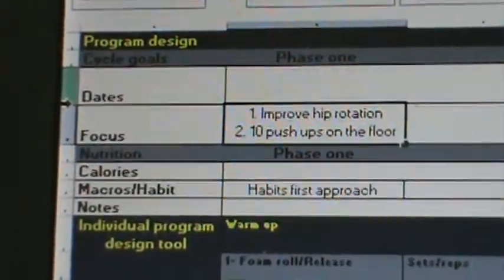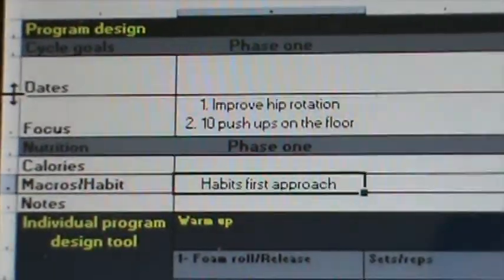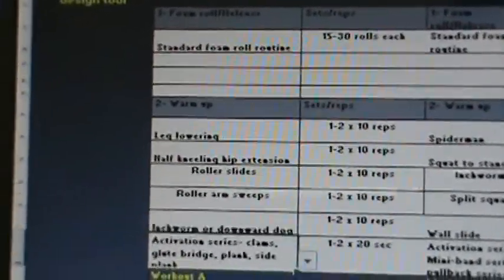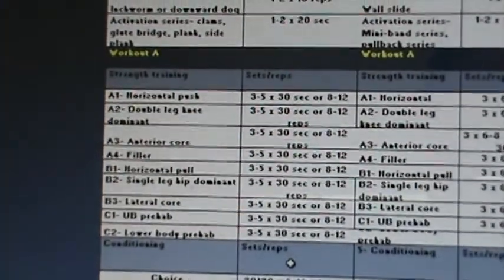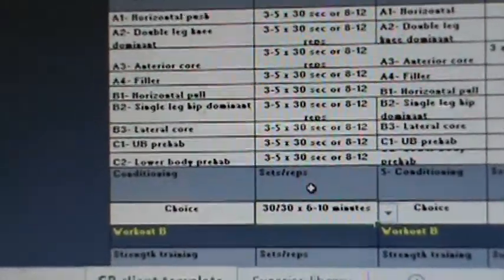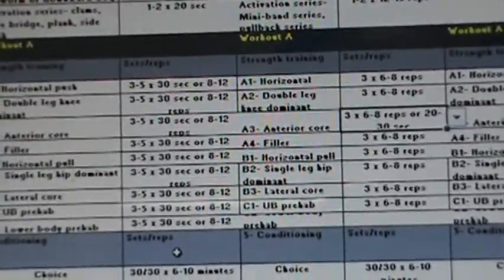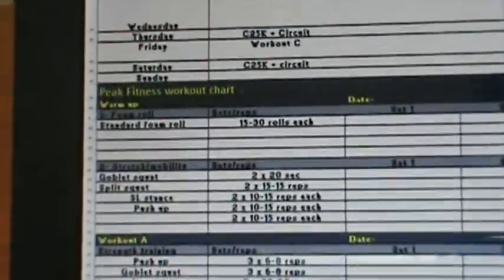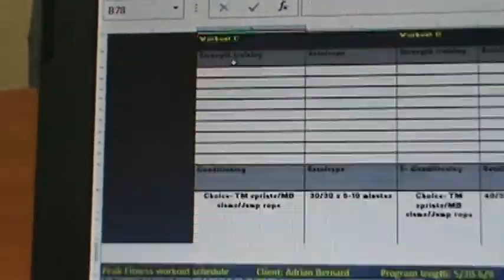Peak trainer one Program design walk thru